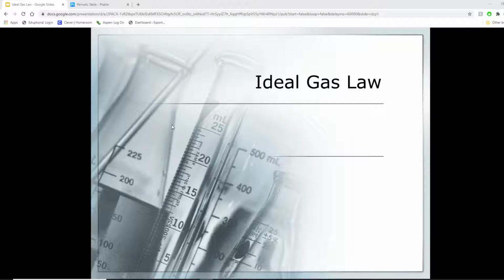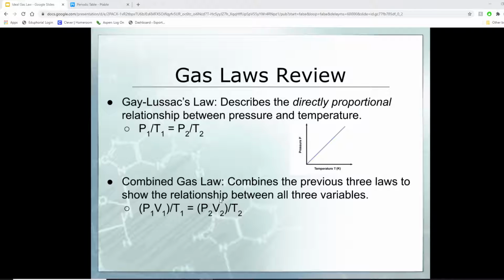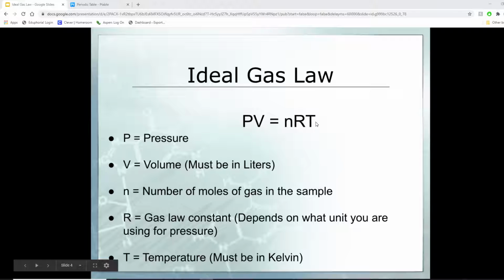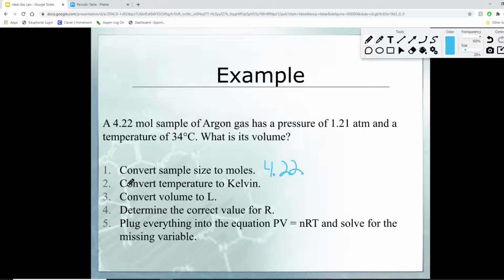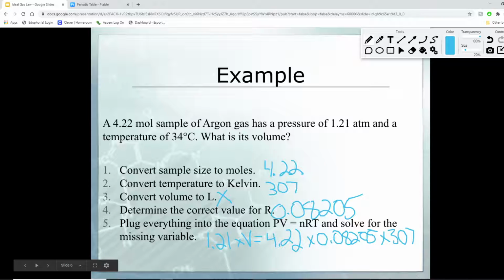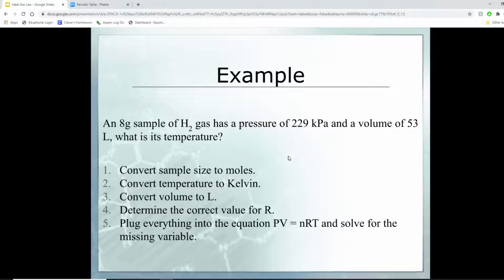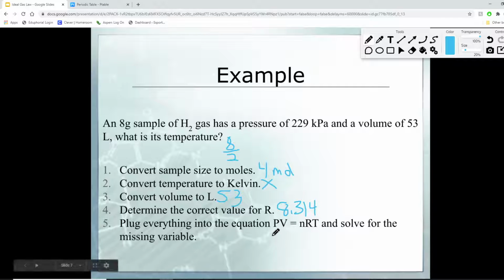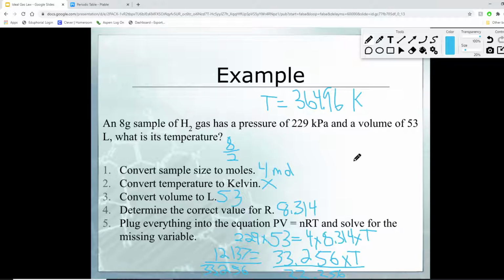Ideal Gas Law